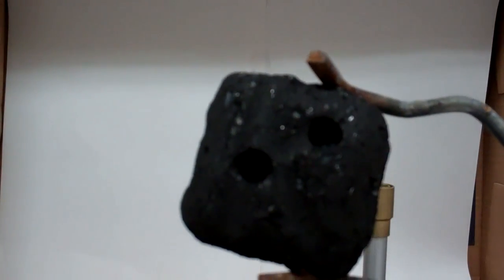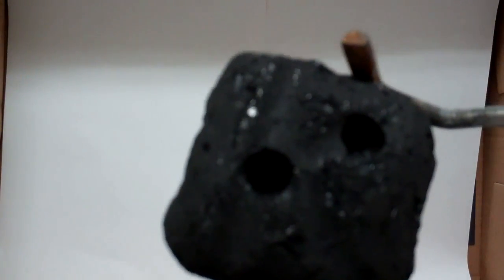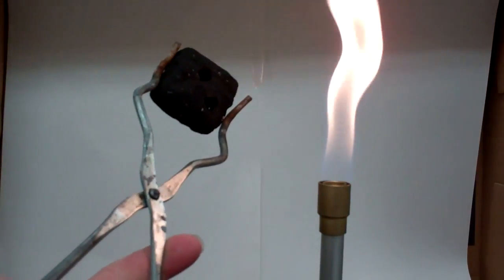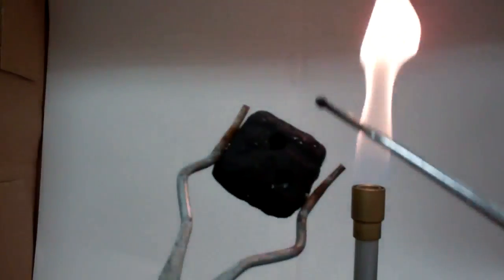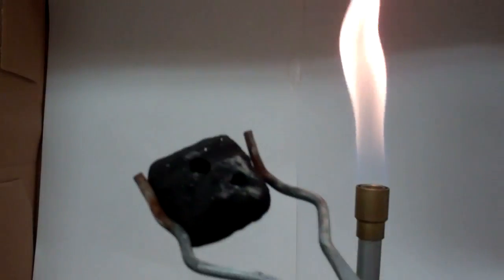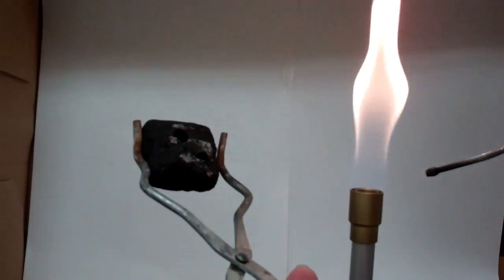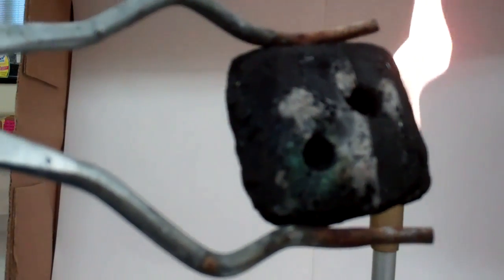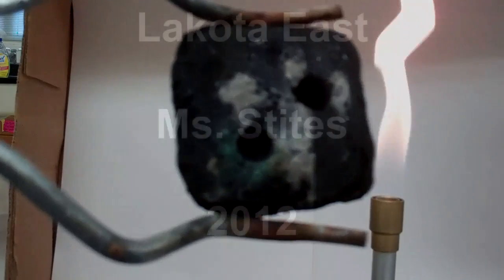MegaLab - Cobalt Nitrate Test - Zinc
This video shows how to preform the Cobalt Nitrate test.  The video shows a positive result for the Zinc ion.